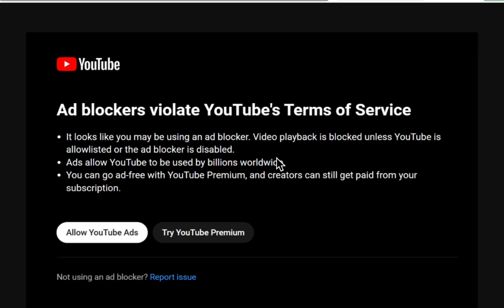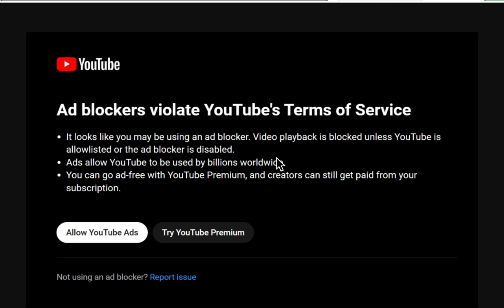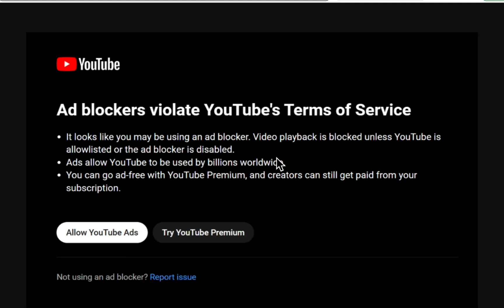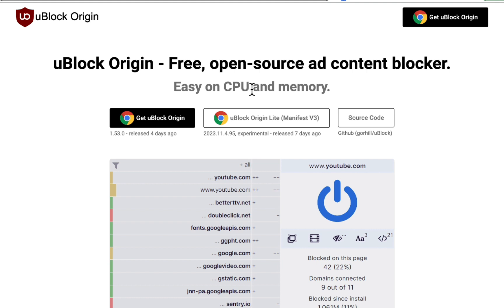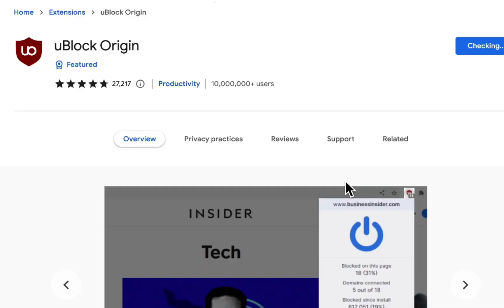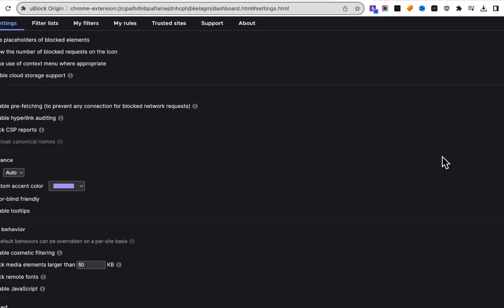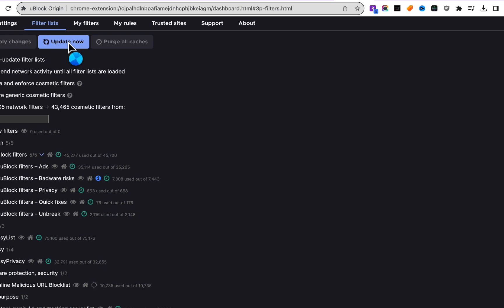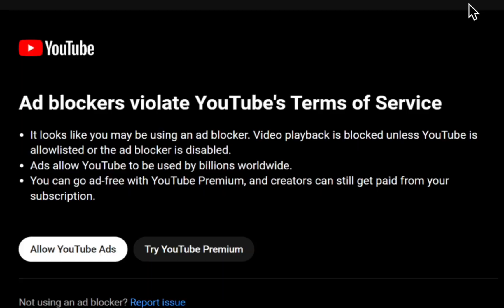🛑 How to FIX & BYPASS YouTube Anti Ad Block Detection 😲 This Affects YOU🚀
In the video, I will discuss the intensifying showdown between YouTube and ad blockers. As YouTube takes drastic measures against ad blockers, what does this mean for your viewing experience? Discover the implications for viewers and creators alike, and explore the surprising strategies to outsmart YouTube's latest tactics. This isn't just about ads; it's a digital arms race with real-world impacts. Tune in for a deep dive into the evolving battleground of online advertising, cybersecurity, and the quest for a seamless viewing experience. Get ready for some eye-opening revelations!

🚨🚨DOWNLOAD FREE E-BOOKS🚨🚨

I have tons of videos on best credit union called Navy Federal Credit Union, I spill the tea on how to obtain Navy Federal Credit Cards and get those credit card high limits. I also share tips and tricks on how to successfully build your credit fast and how you can do it yourself.

YouTube blocks adblockers; will this be their downfall?
How to Update uBlock Origin + Filters + Settings
How to Block YouTube Ads & Bypass YouTube Adblock Detection | November 2023 Latest Fix
"Ad blockers are not allowed on YouTube"
How to Bypass YouTube Anti Ad Block Detection - November 1, 2023 Update | Fix YouTube Anti Ad block